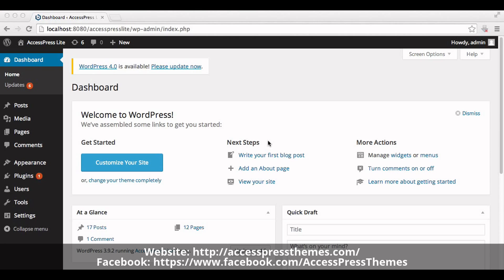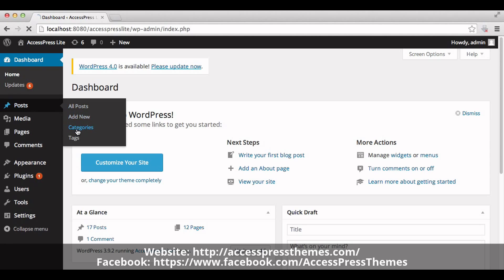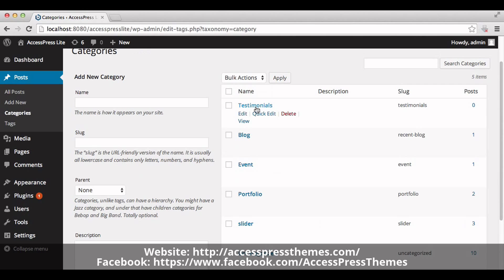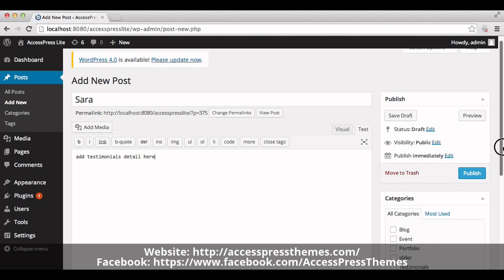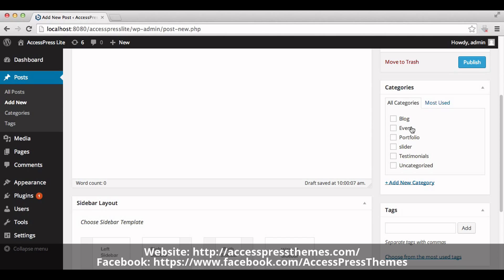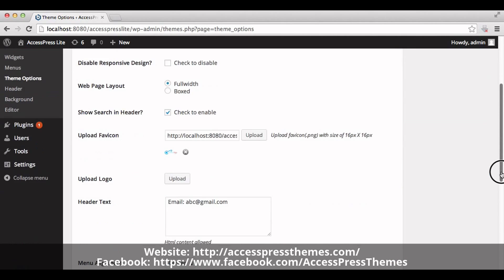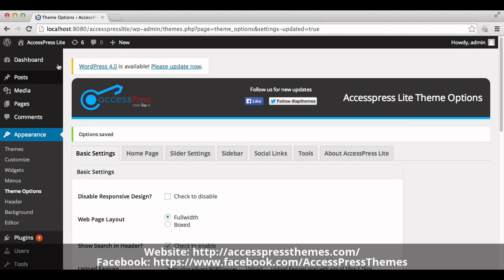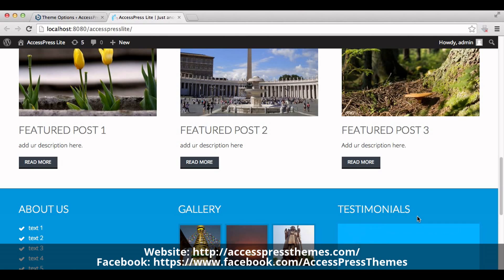Free WordPress Theme AccessPress Lite - How to Create Testimonials Section | WordPress Tutorial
AccessPress Lite is a HTML5 & CSS3 Responsive WordPress Business Theme with clean, minimal yet highly professional design.

6 premium WordPress themes well suited for all sort of websites. Professional, well coded and highly configurable themes for you.

55+ premium WordPress plugins of many different types. High user ratings, great quality and best sellers in CodeCanyon marketplace.

8Degree Themes offers 15+ free WordPress themes and 16+ premium WordPress themes  carefully crafted with creativity.